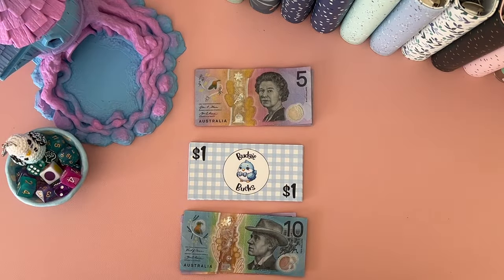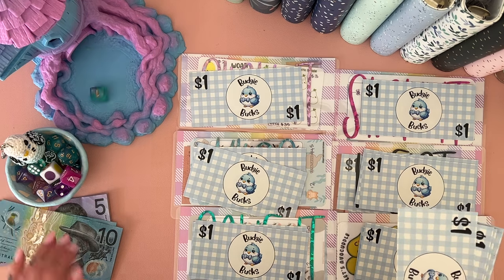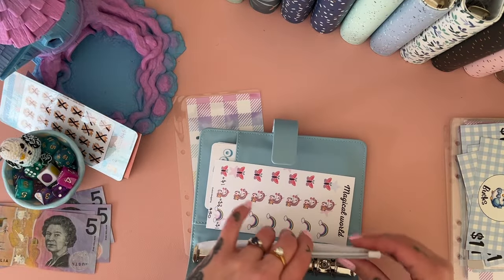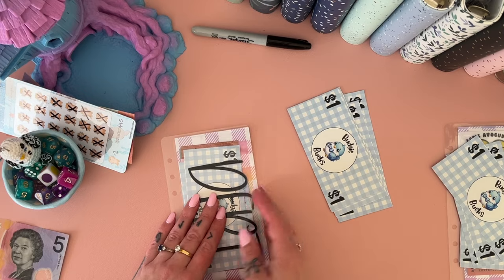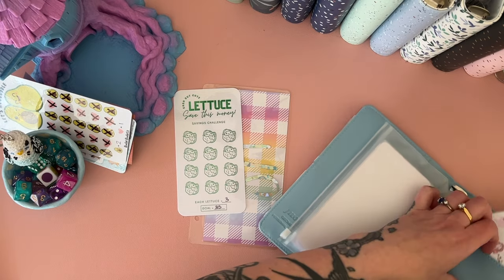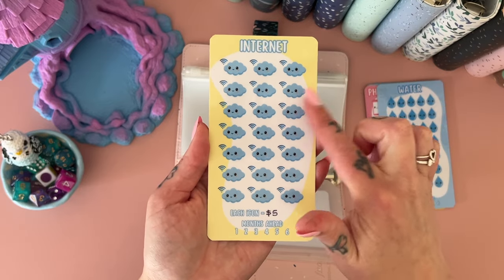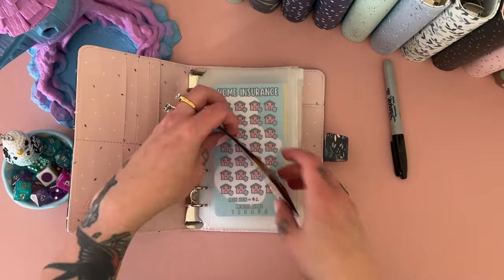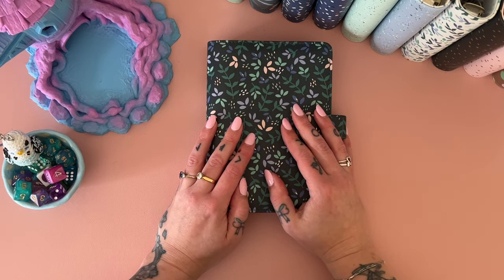Monday Mini's! | Introducing a NEW savings binder | Aussie Cash Stuffing | Debt Journey | Budgeting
Join me for my weekly Monday Mini's and a new savings binder!

Mentions @stefsonabudget

     💌 Happy Mail 💌
Australia

     ❀   SHOPS MENTIONED  ❀